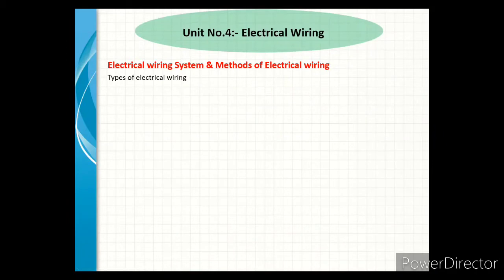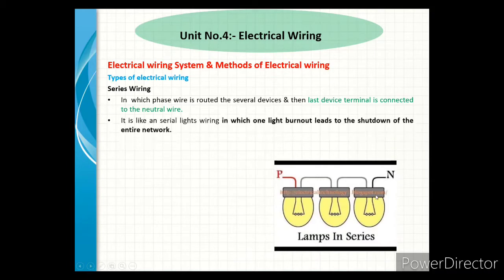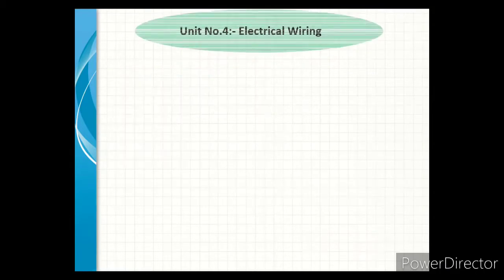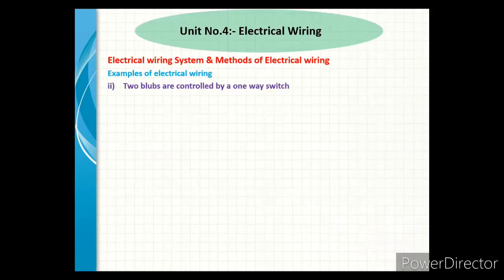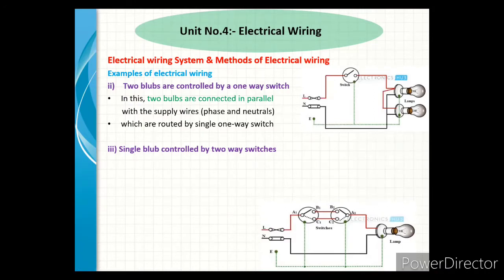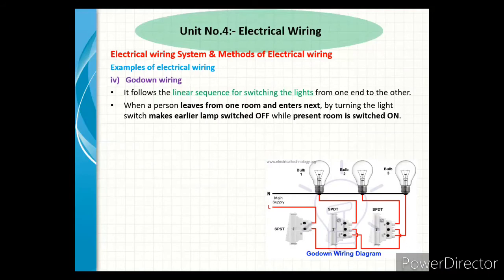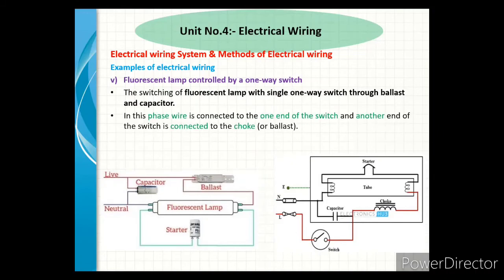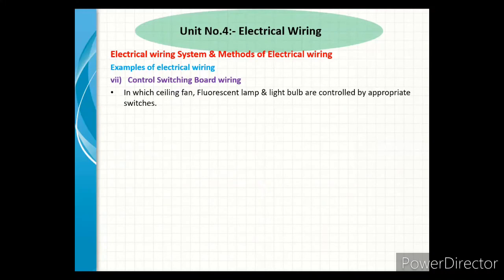Adsul_polytechnic_EE_3I_EMW_LECTURE NO.17_Electrical Wiring_Part No.3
Electrical Wiring